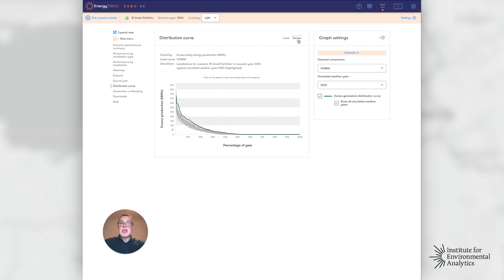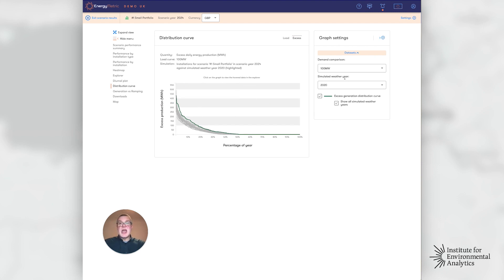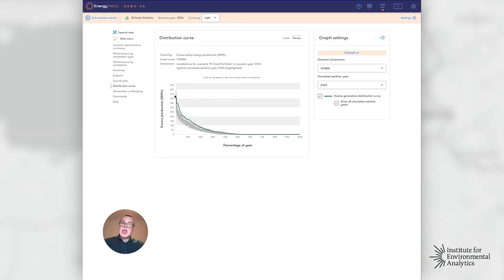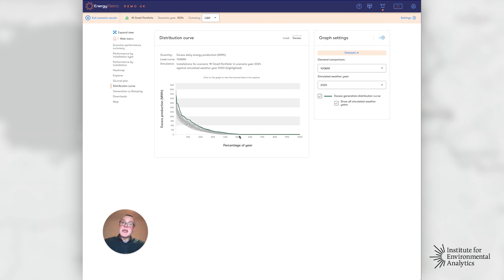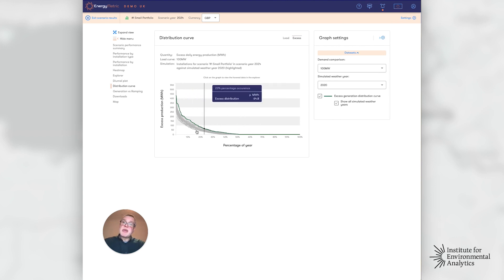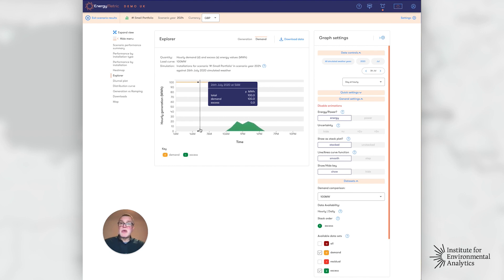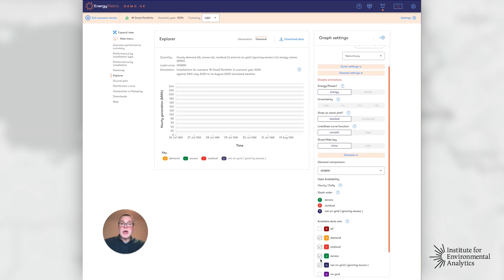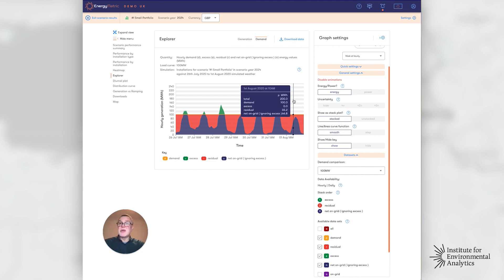2f Distribution Curve